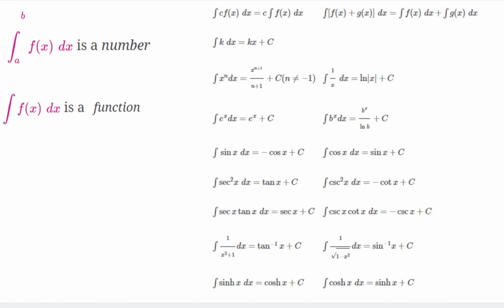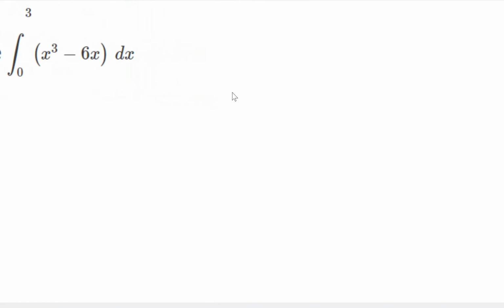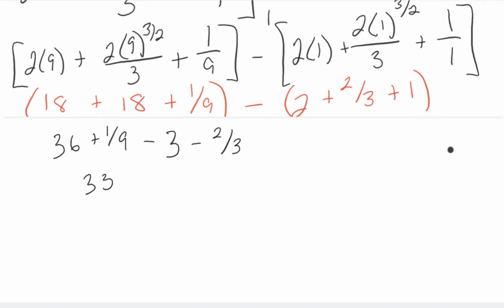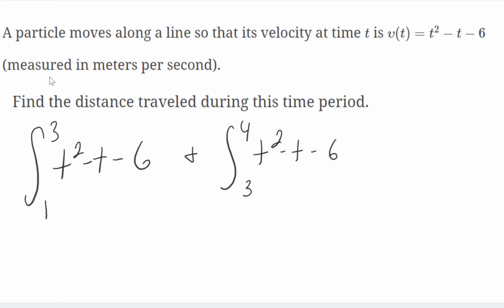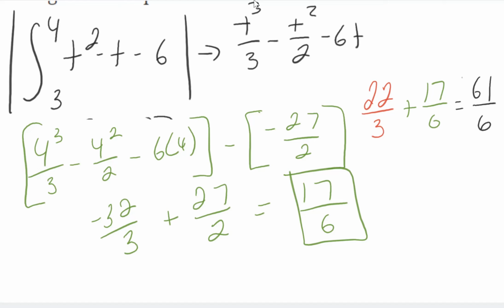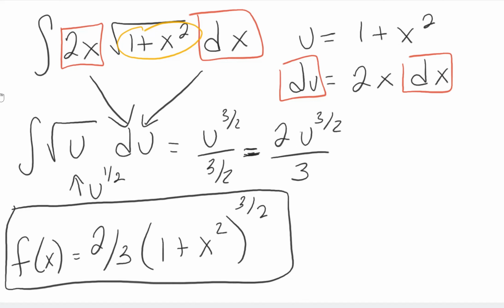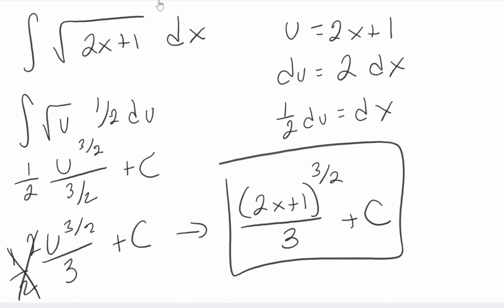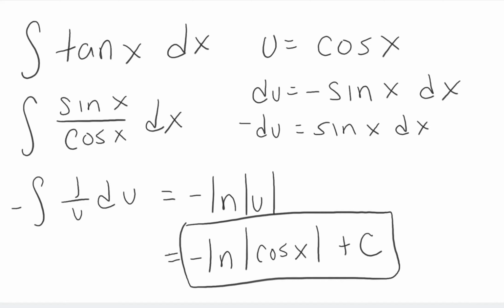Calc 1 Section 5-4 and 5-5 12-6 lesson